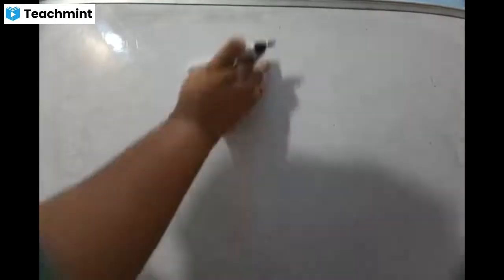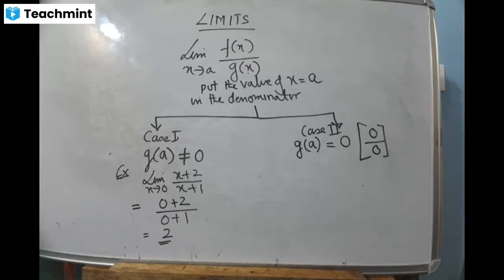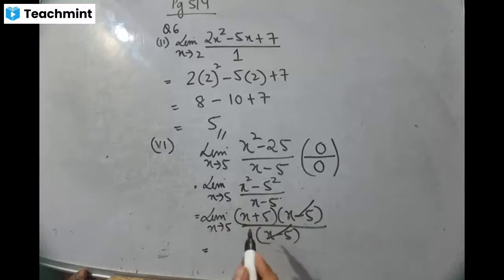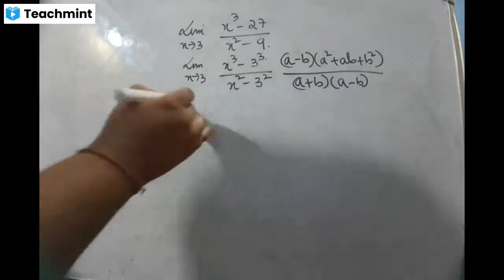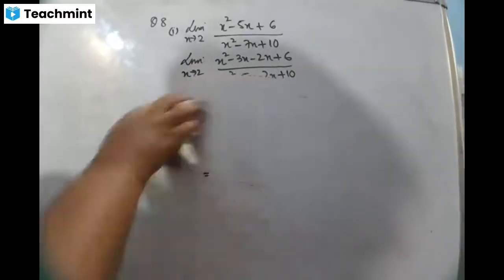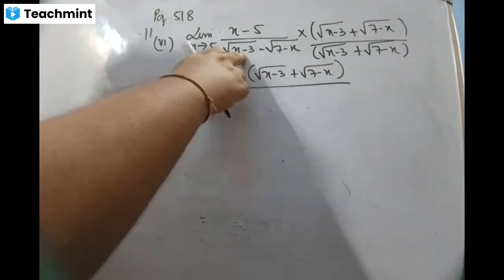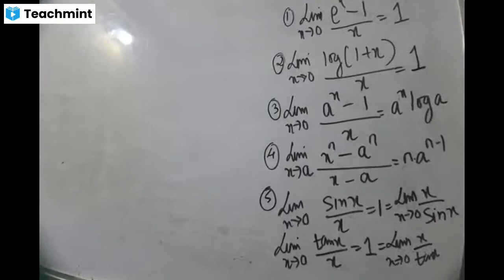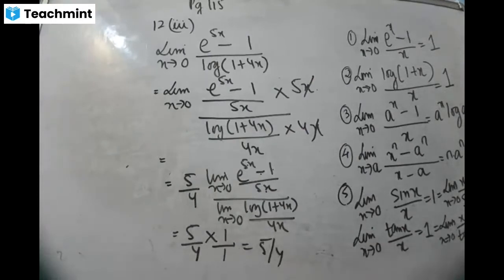class 11 mathematics chapter Limits